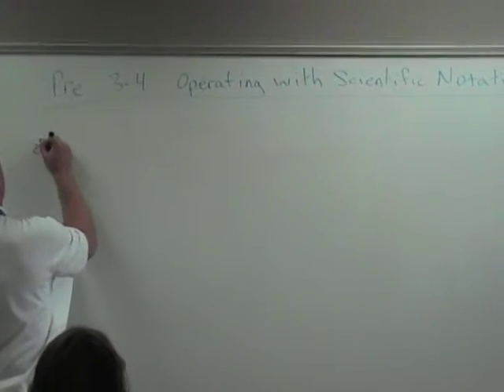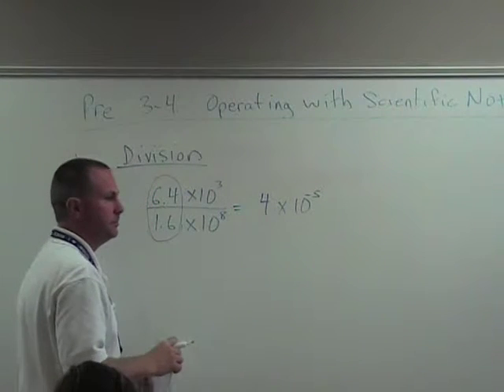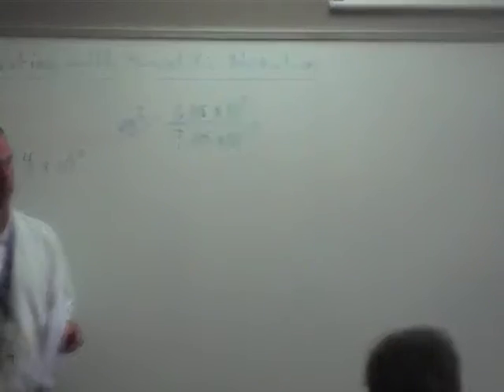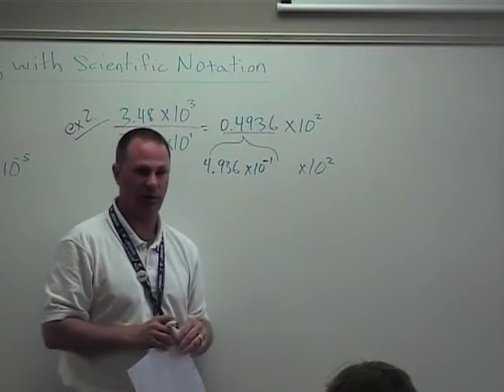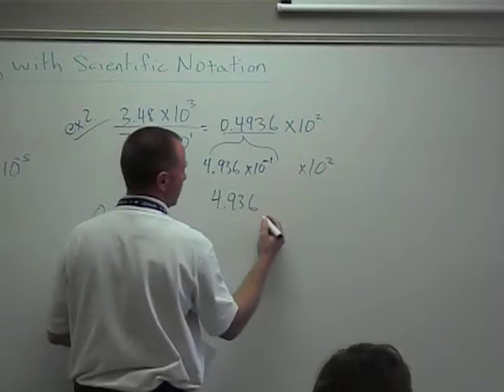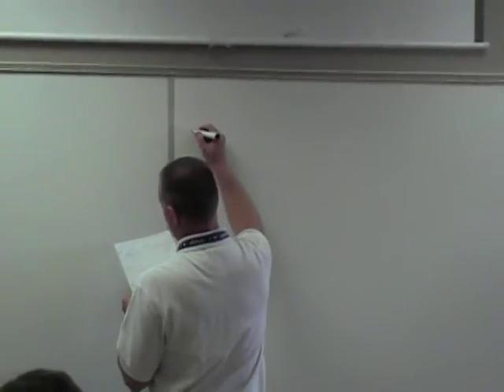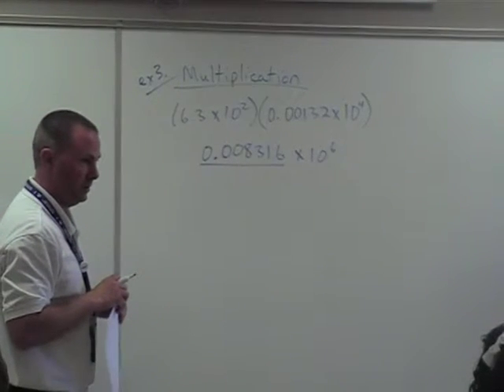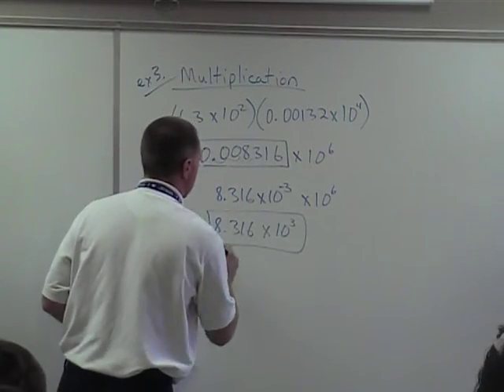Pre 3-4 Operating with Scientific Notation.MOD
Pre 3-4 Operating with Scientific Notation